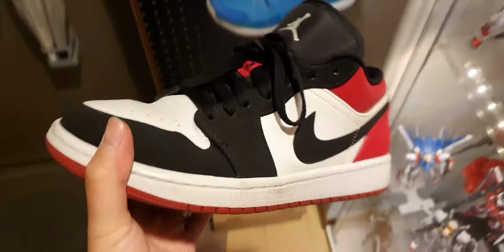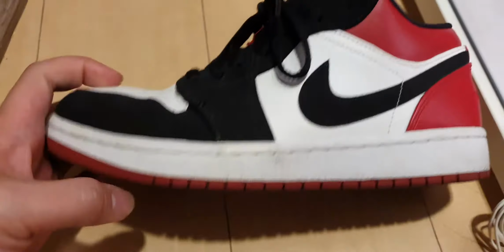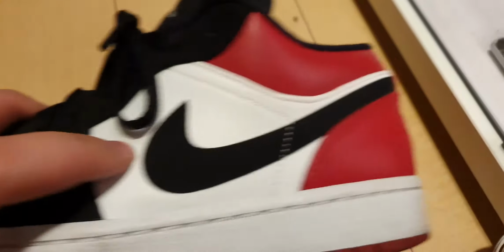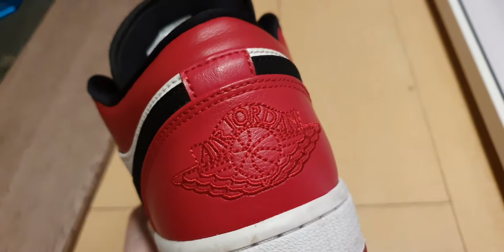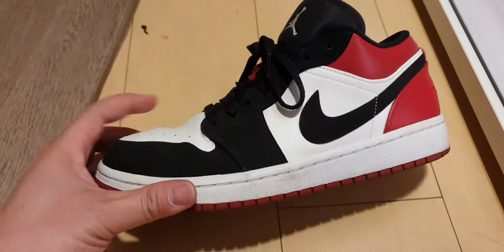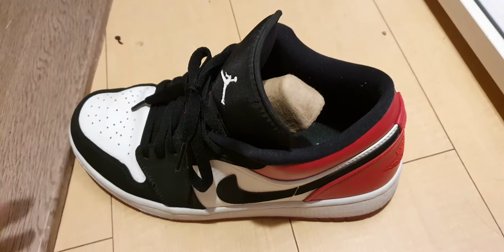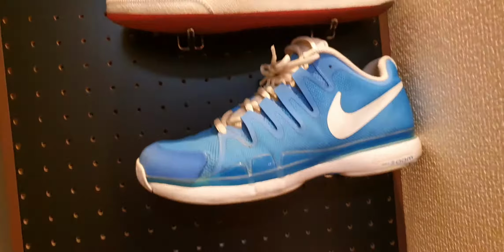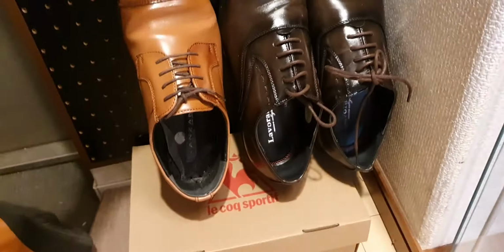Bisaya in Japan👺Shoe Collection